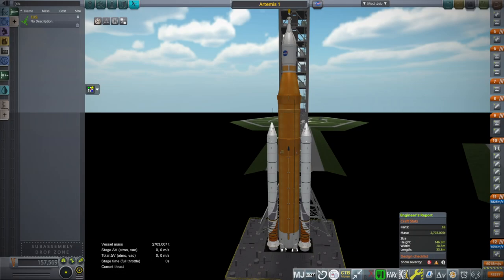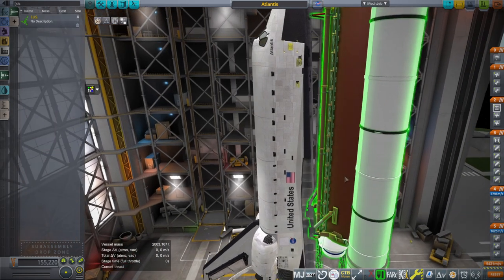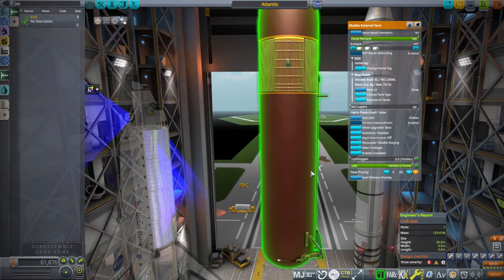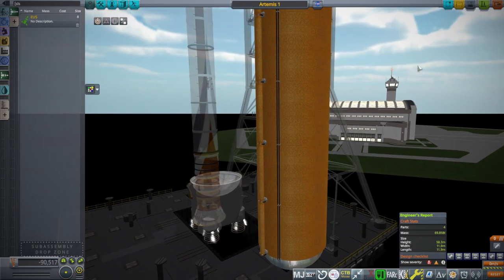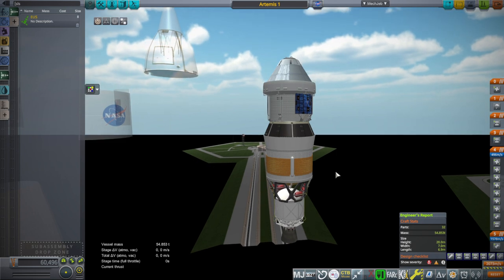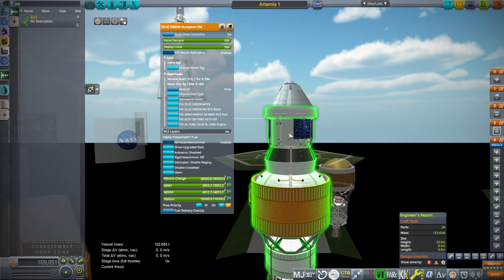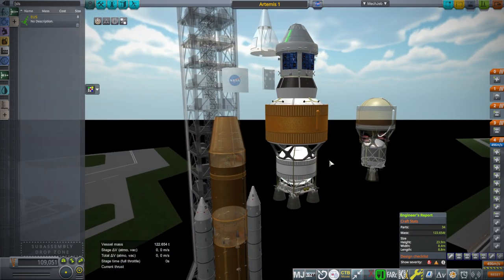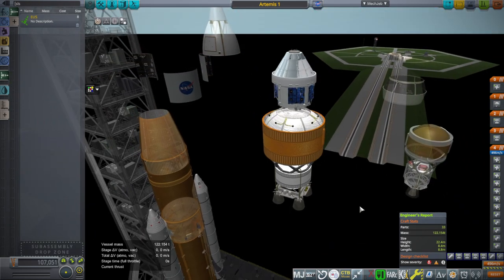On the Design of NASA's Space Launch System (SLS)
Just a few notes about the design of SLS regarding the mass of the core tank, the capabilities of the ICPS and EUS, and the Orion service module.